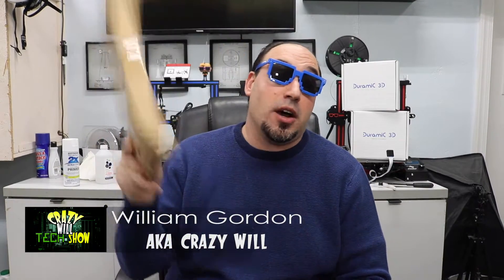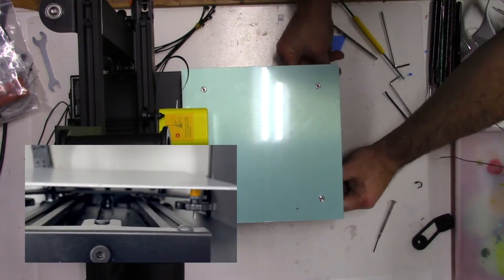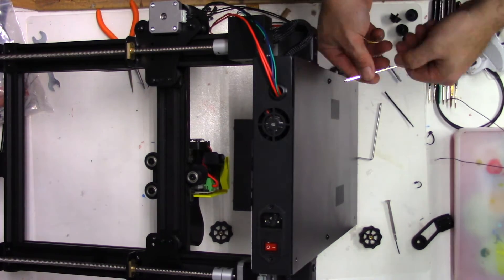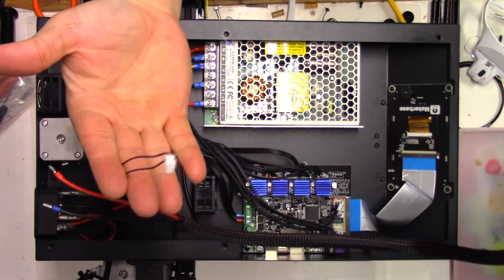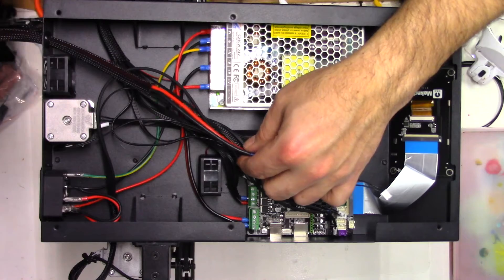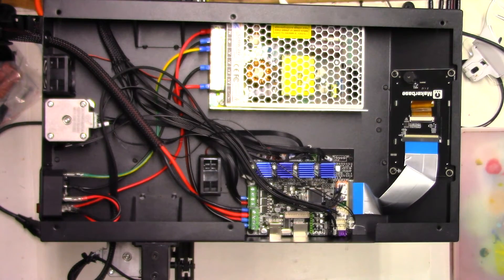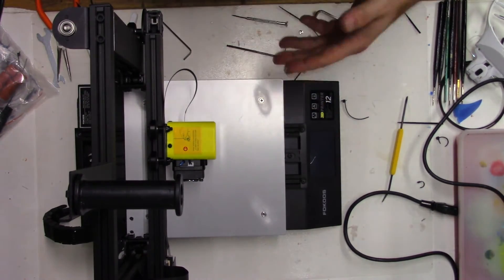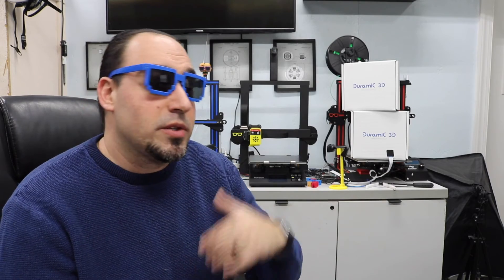Changing the bed on the Fokoos Odin 5 F3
On this episode of Crazy Will Tech Show, we are changing the bed on the Fokoos Odin 5 F3. So, I'm still having trouble with the Fokoos Odin 5 F3. I can’t seem to get the bed level. Now if you have been watching my videos, I have tried a lot of stuff. The biggest was changing out the wheels on the bed and extruder. It made a big difference. Today, i’m going to change out the bed to see if that will fix the leveling problem. I'll show you how to take the bed off and disconnect it from the mother board of this 3d printer. If you need to change out the heated bed on Fokoos Odin 5 F3 3d printer, this video is for you.